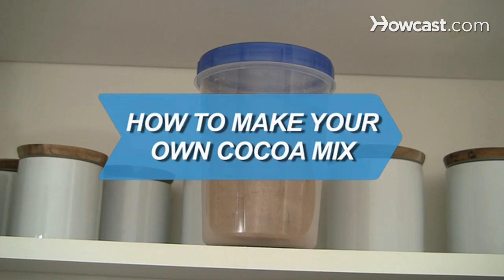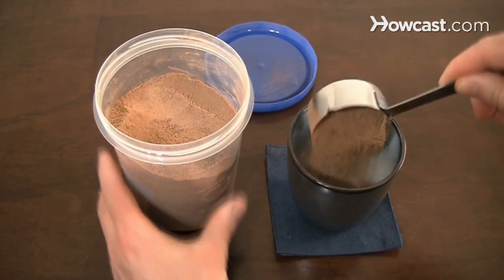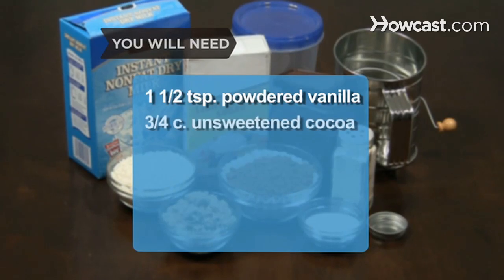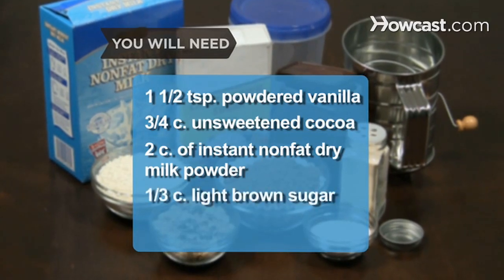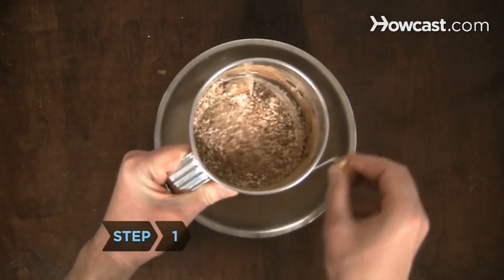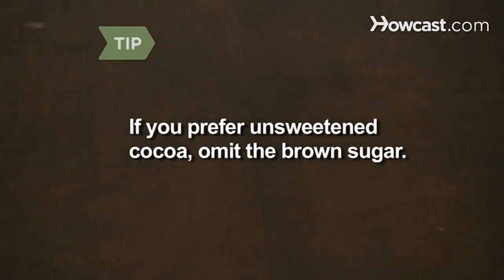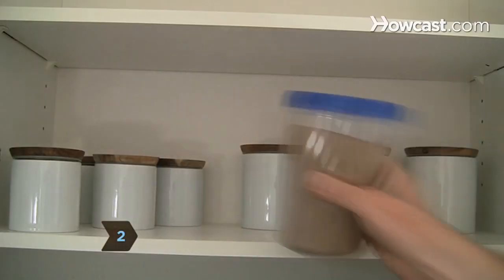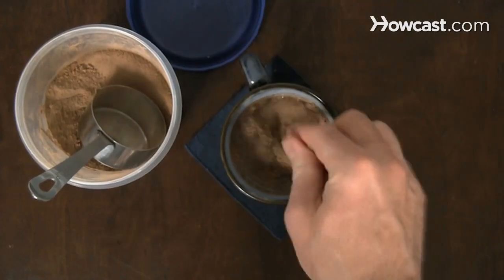How to Make Your Own Cocoa Mix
Commercially produced cocoa mixes are often too sweet for many palates. You can make your own mix using this recipe.

Step 1: Sift the ingredients
Sift the ingredients together several times to combine.

Tip
If you prefer unsweetened cocoa, leave out the brown sugar.

Step 2: Store the mix
Place the mix a tightly covered container and store in a cool place.

Step 3: Add hot water to use
Combine ⅓ third cup cocoa mix with 1 cup hot water to make one serving.

The Native Peoples of Mexico believed the cacao tree -- the source of cocoa beans -- to be of divine origin.